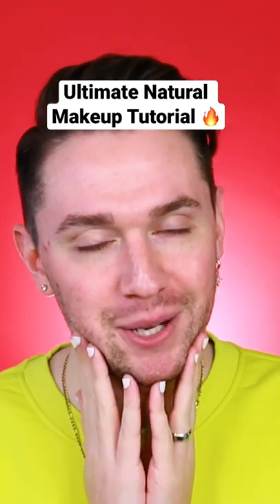Ultimate Natural Makeup Tutorial 🔥